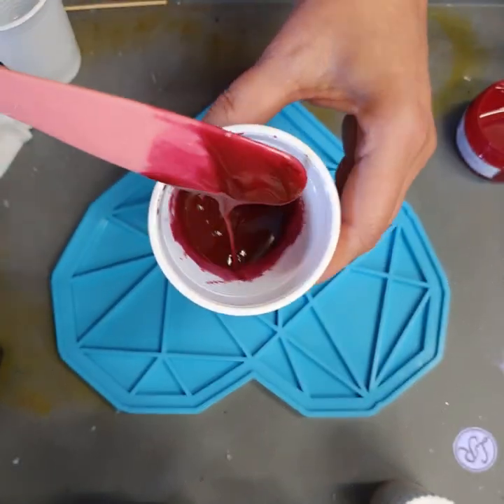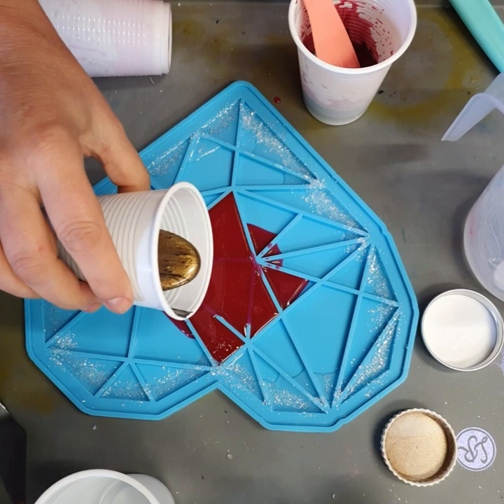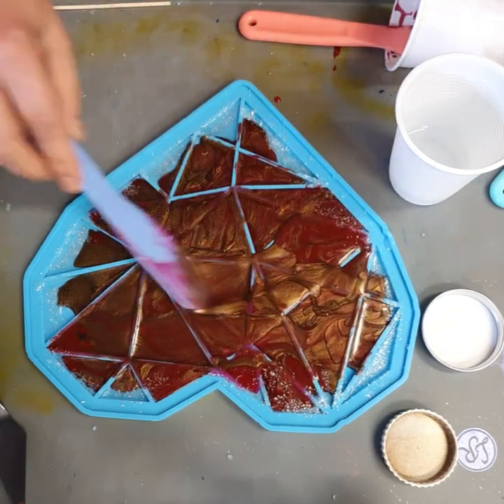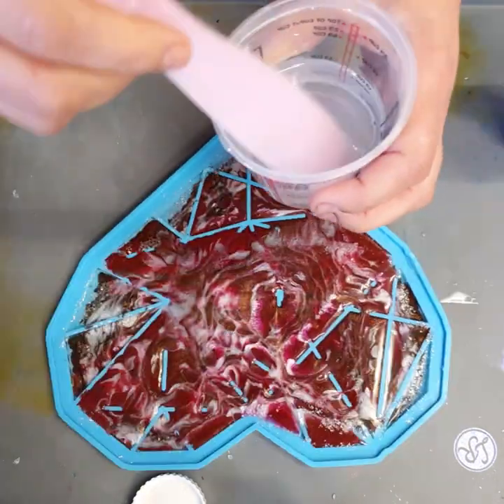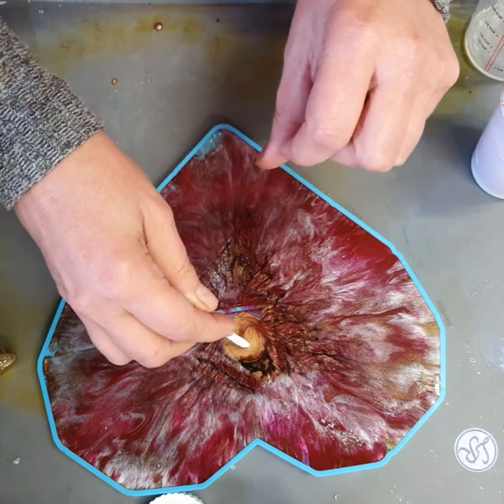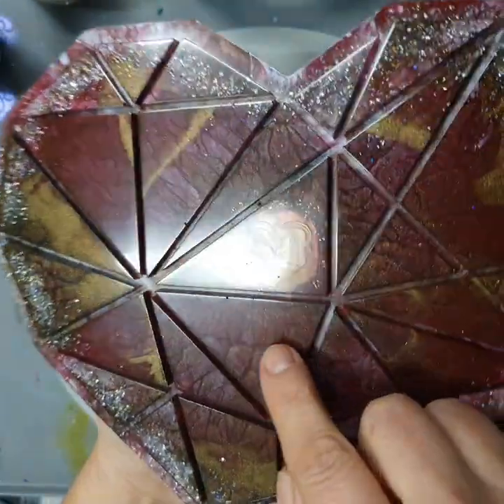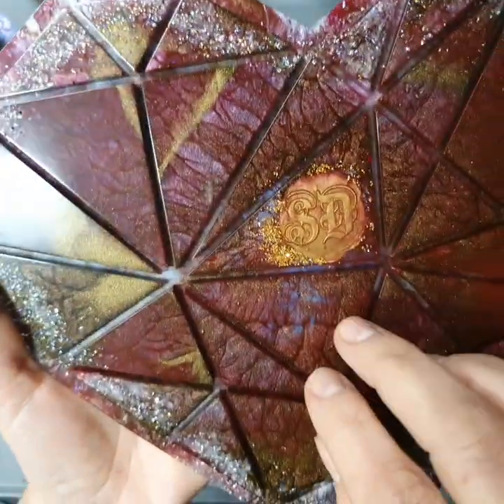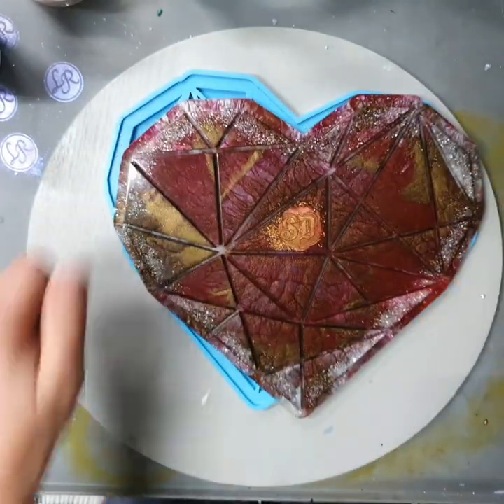Large Geometric Silicone Mold Heart with Le'rez pigments and pastes/ Demo